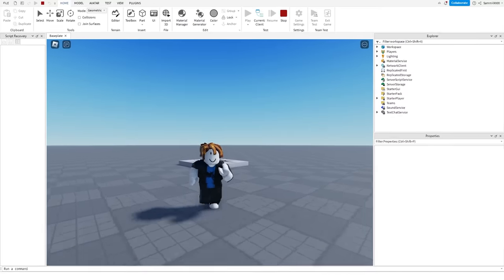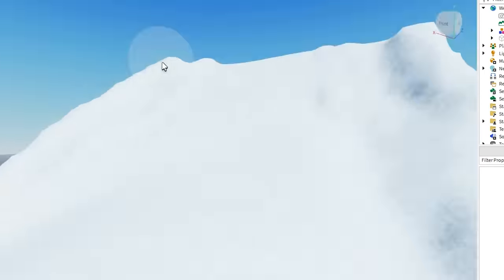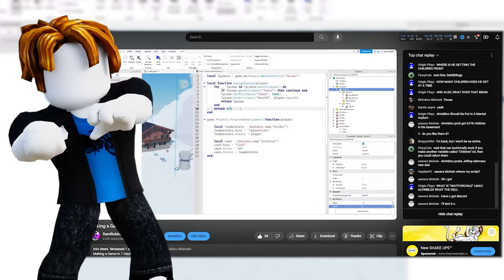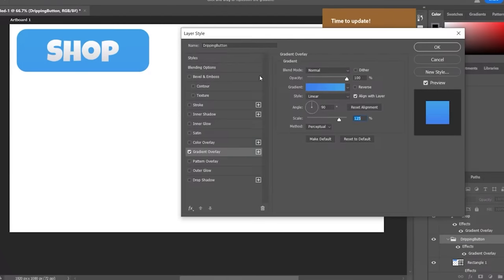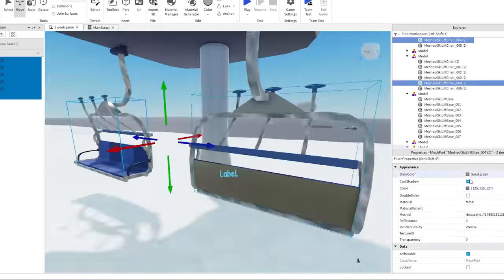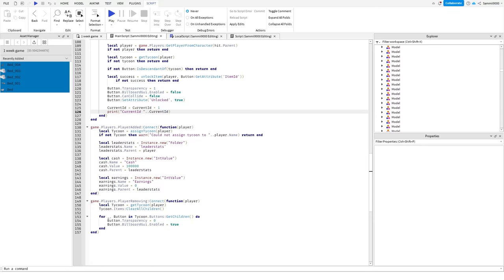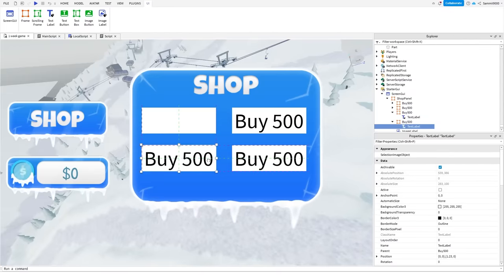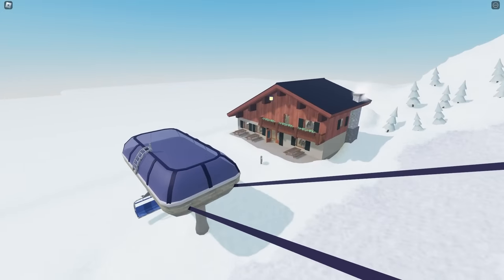I Made a Roblox Game in 1 Week!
In this video I Made a Roblox Game in 1 Week!

This video goes through my 1 week process of developing a Roblox game, using Roblox Studio, Blender and much more! An added extra challenge however, was that I had no prior knowledge on how to script, leaving it down to me to figure out how to overcome that hurdle as the week goes on...

I will do a follow-up video if we can achieve 250 likes on this video❤️, so if you want an update like the video! I would also appreciate everyone who subscribes as this video took me hours to make and I have more coming soon! 🤩

Anyone who wants to go that extra mile, and directly support the channel even more, becoming a member of the channel helps out massively, and I shout out channel members at the end of every video!